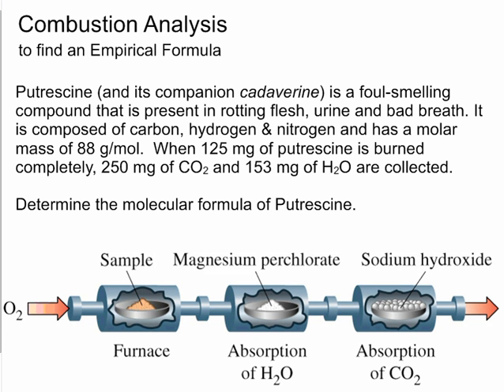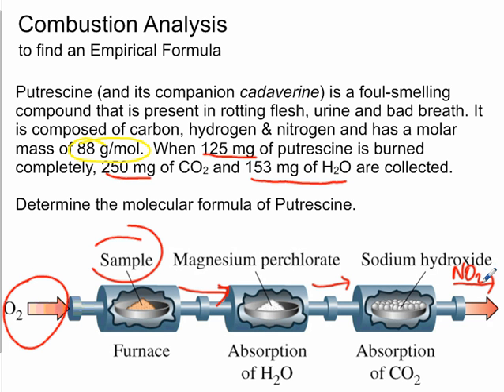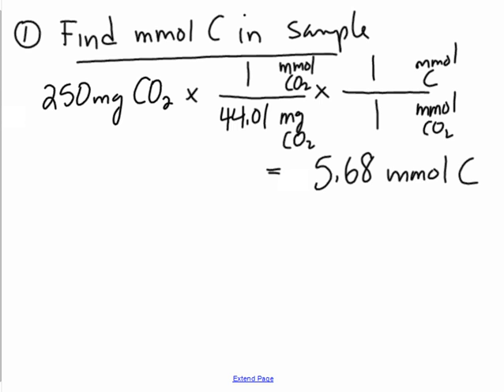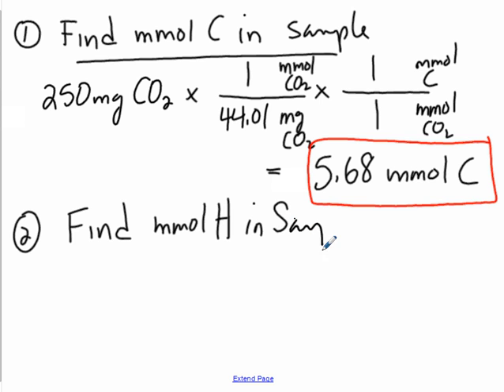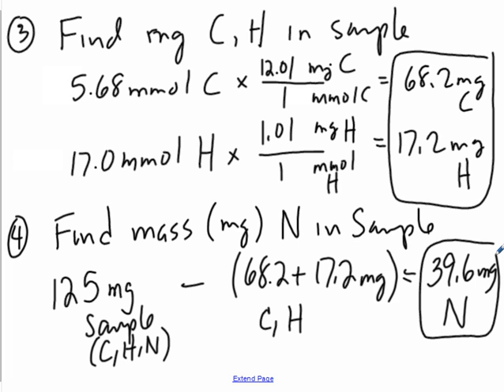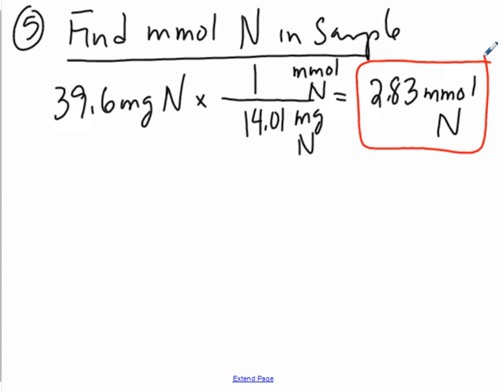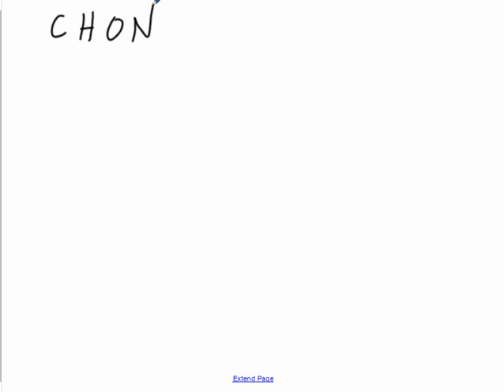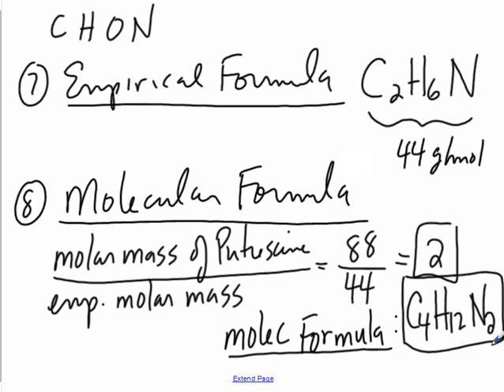Combustion Analysis Putrescine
In this problem we find the empirical and molecular formulas for Putrescine.  The problem given is:

Putrescine (and its companion cadaverine) is a foul-smelling compound that is present in rotting flesh, urine and bad breath. Putrescine has a molar mass of 88 g/mol.  When 125 mg of putrescine is burned completely, 250 mg of CO2 and 153 mg of H2O are produced.  Find the molecular formula of putrescine.